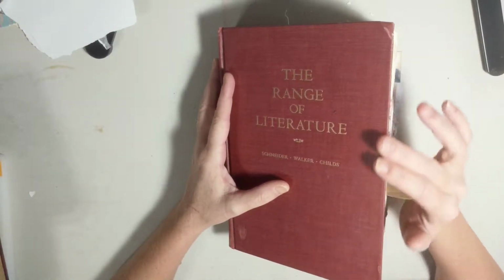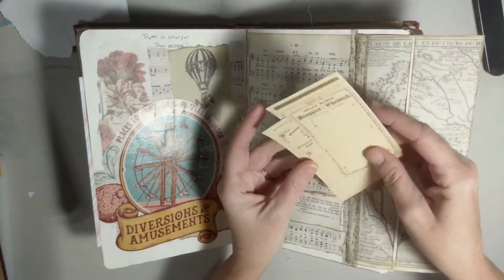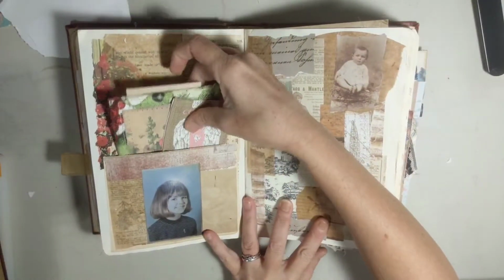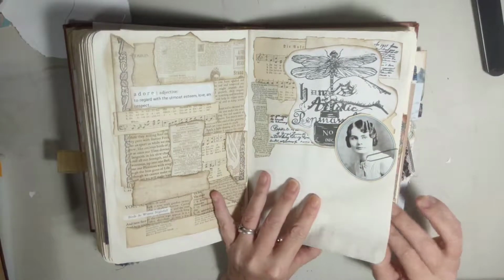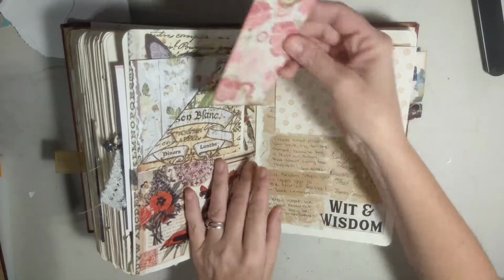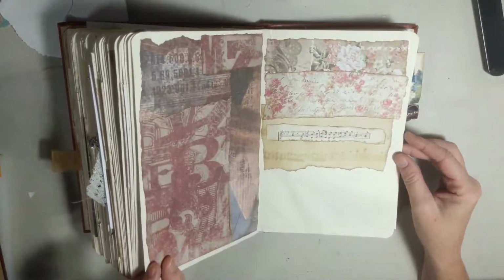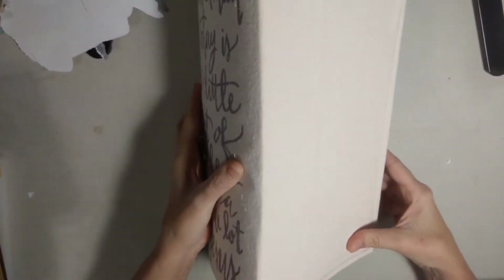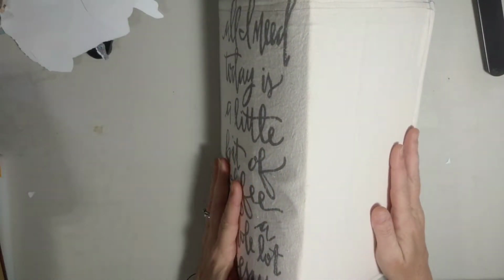Altered book finally complete!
Altered book flip through!!!